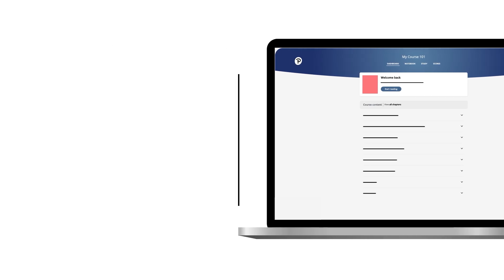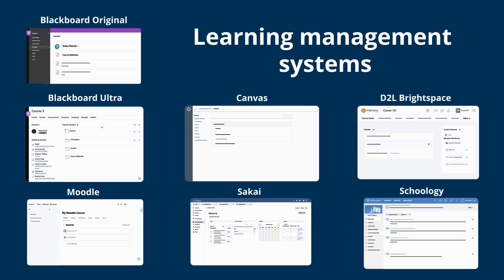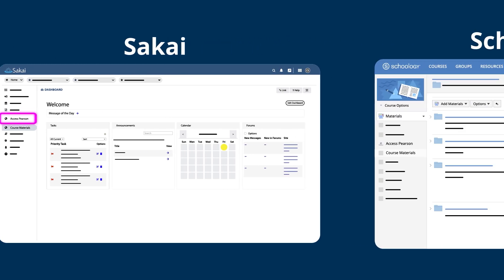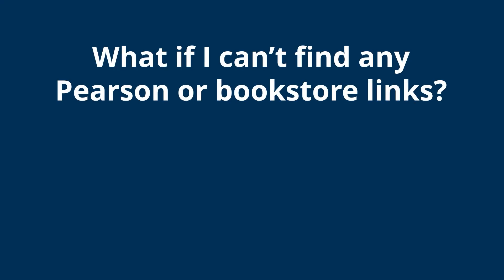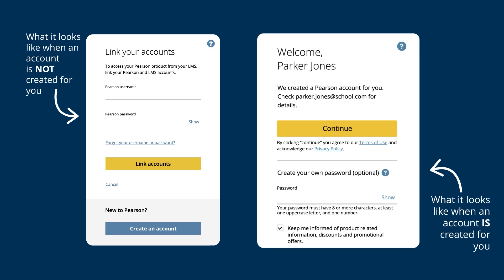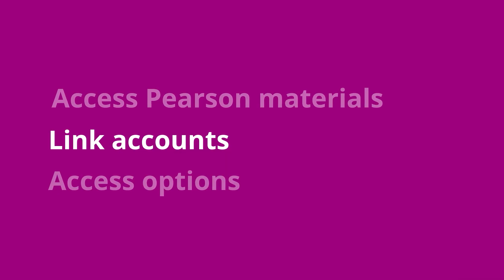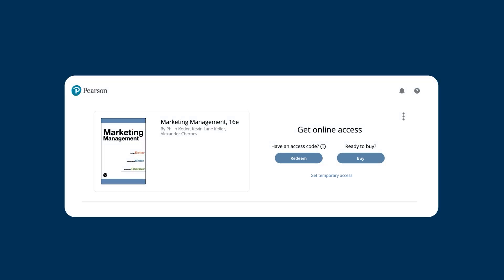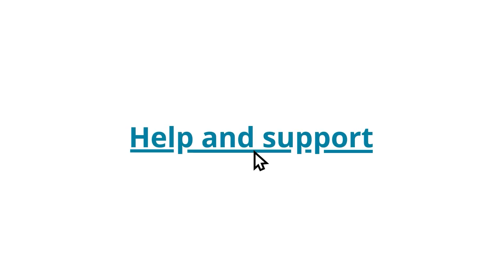How to register for Revel from an LMS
Access Revel from your school’s Learning Management System (LMS) like Blackboard, Canvas, D2L Brightspace, Moodle, Sakai, or Schoology.

Click here to find the eTextbook you need from over 2,000 titles